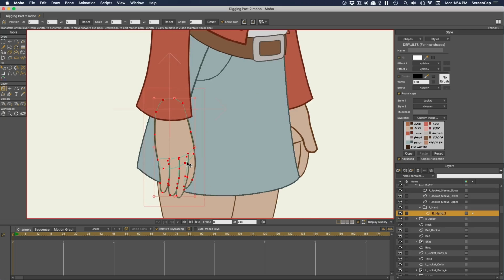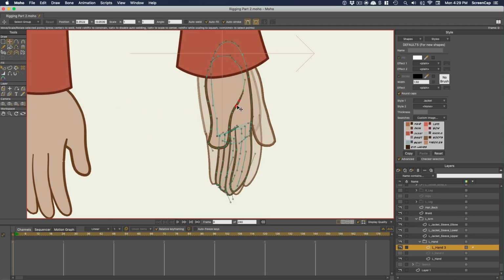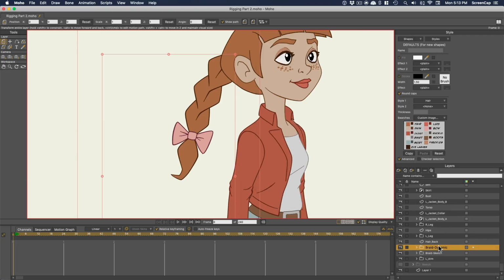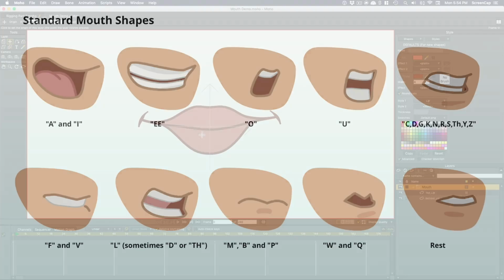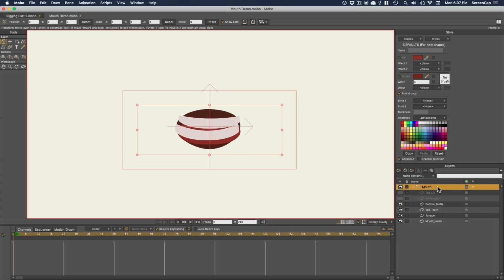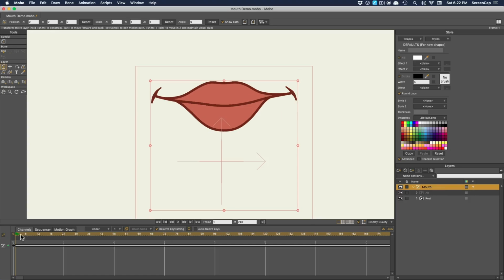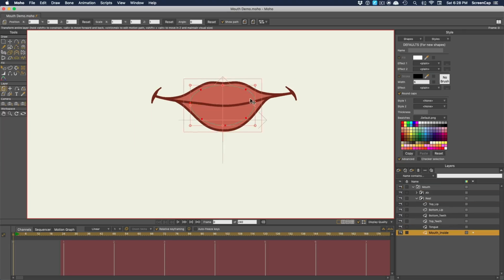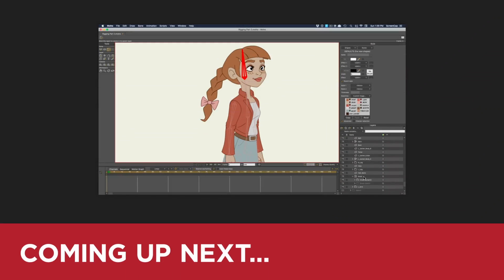05 03 Mouth Positions and Switches